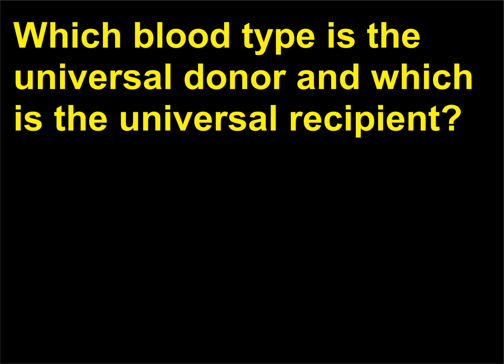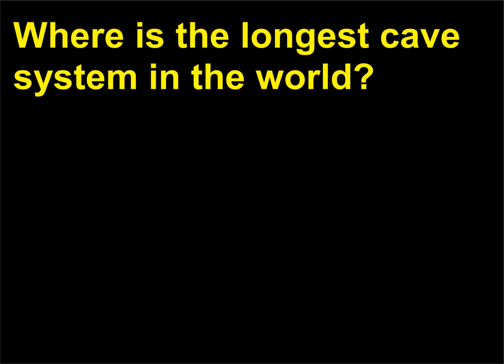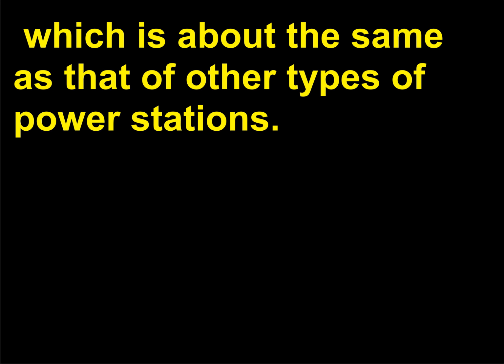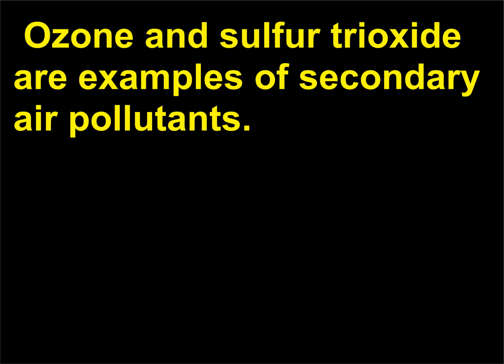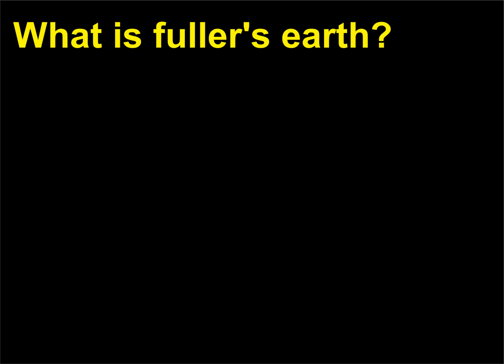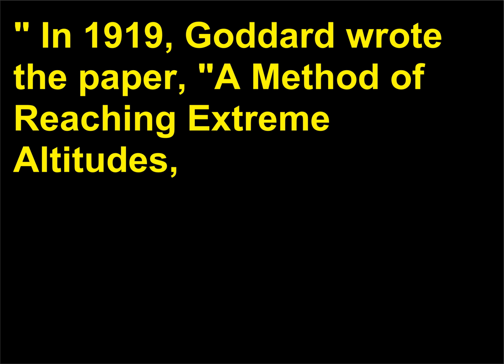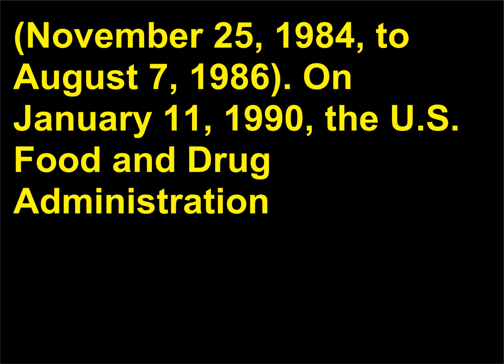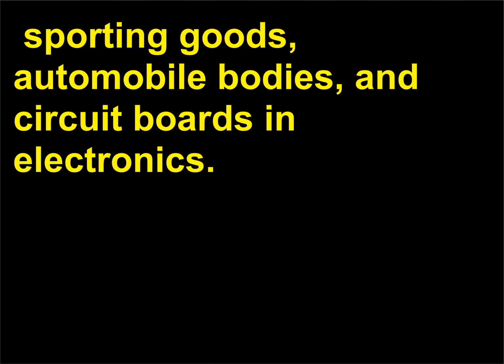Intrebari Stiinta 156